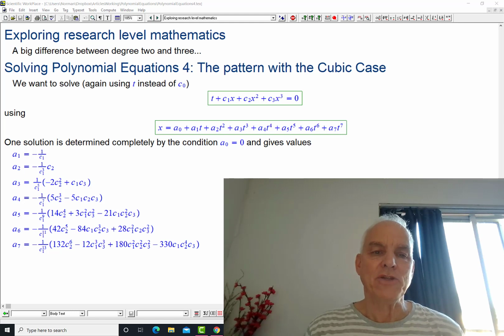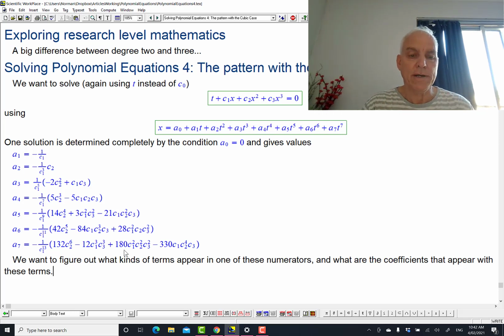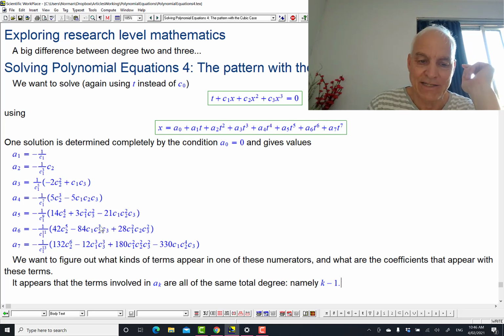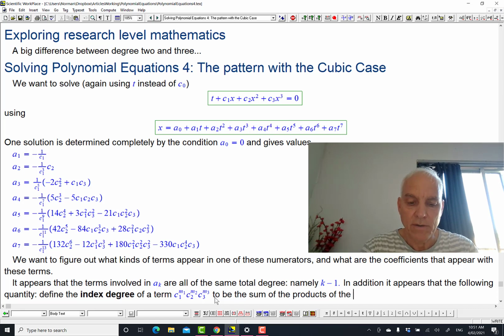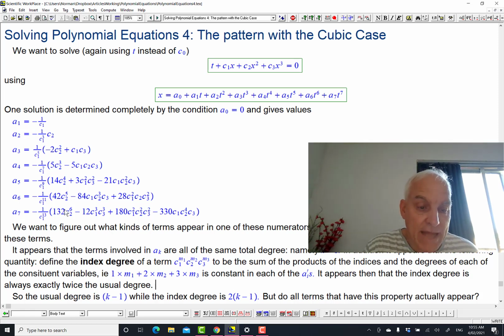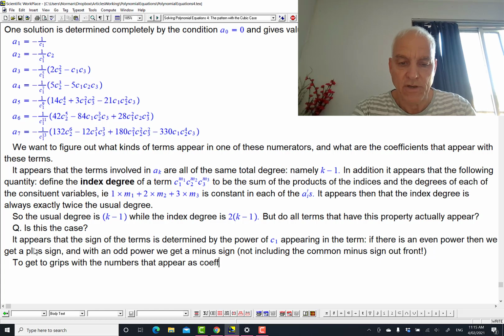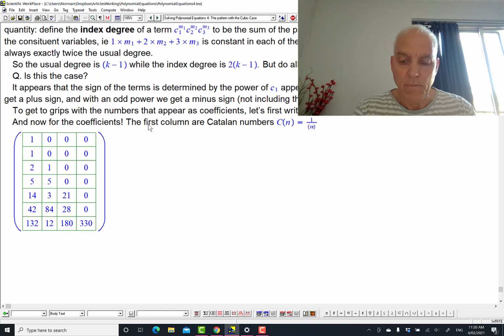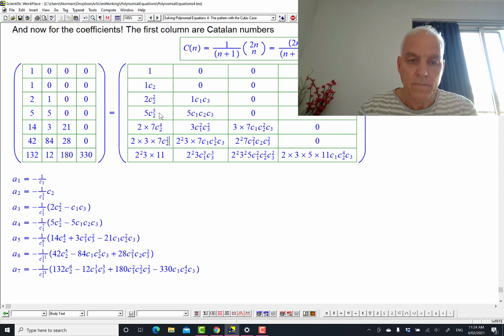Solving Polynomial Equations 4: The pattern with the cubic case | Explore Research Maths | Wild Egg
We begin a careful look at our simplest power series solution to the general cubic equation. Which terms appear? What are the signs in front of them? And what are the coefficients that come with them? These are little puzzles that we must solve to make progress on the bigger problem of finding a general solution.

The full Playlist Solving Polynomial Equations is Make sure to JOIN the Wild Egg Maths Channel to access all this content, and much more!